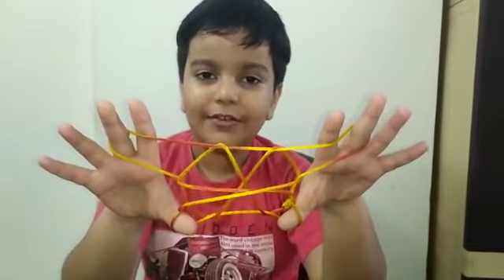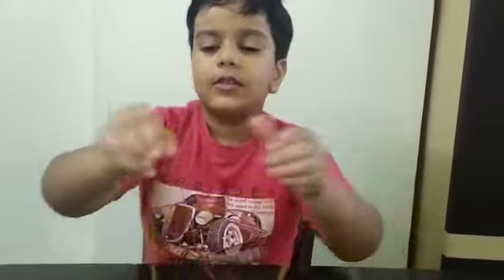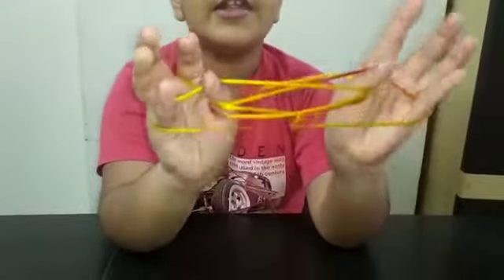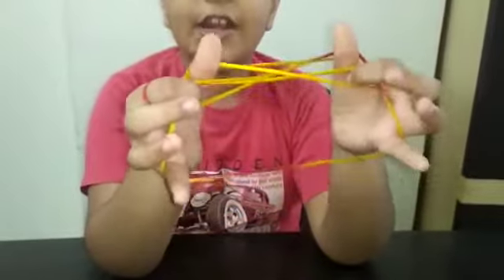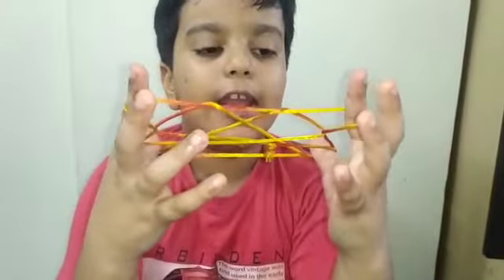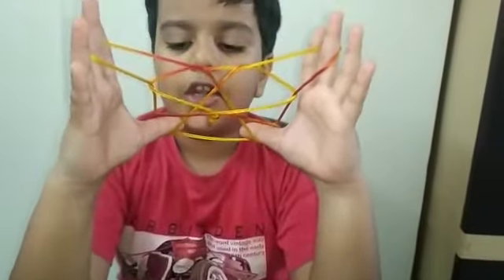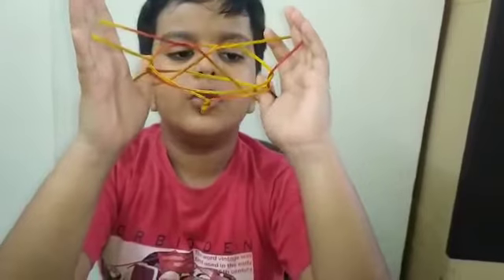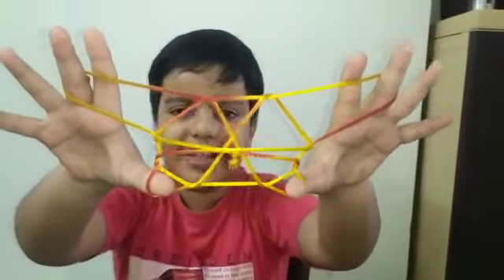A TRICKY SPIDER WEB FROM THE STRING FIGURE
How to make SPIDER WEB from the string figure